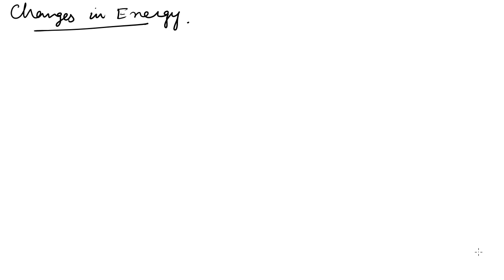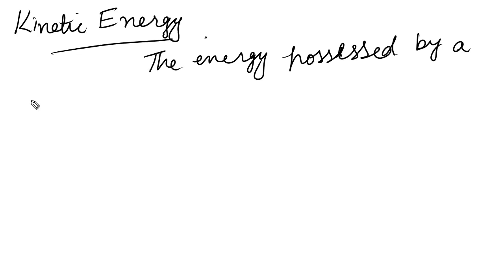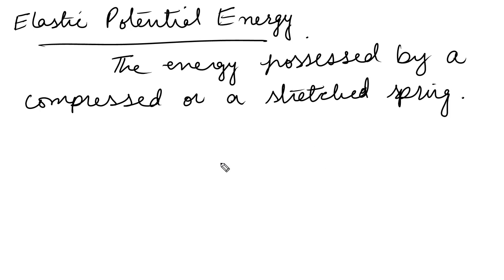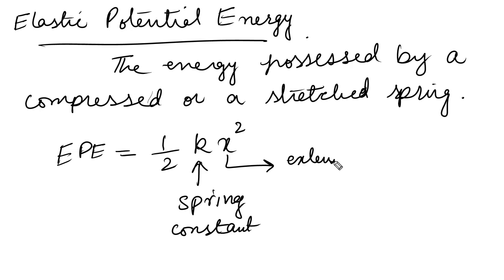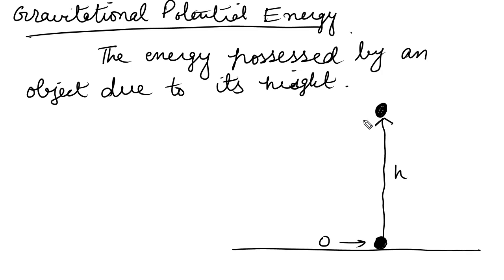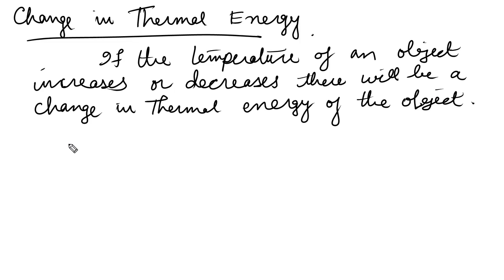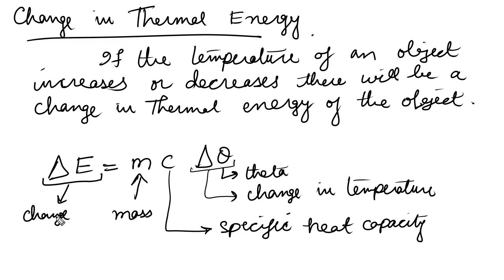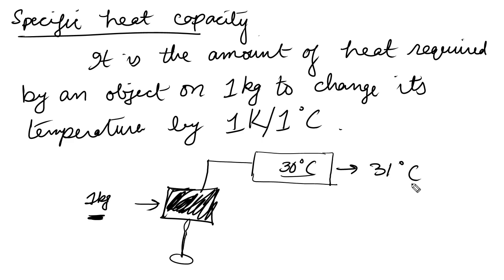Lesson # 2 Changes in Energy | AQA GCSE Physics (Combined Science) | Science and Math Tutor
This video explains the types of energies possessed by objects in various positions. So in this video the concept of kinetic energy, elastic potential energy, gravitational potential energy, and changes in thermal energy are discussed.
This is a series of video lectures that will cover all the course contents and practice problems of AQA GCSE Physics Combined Science.